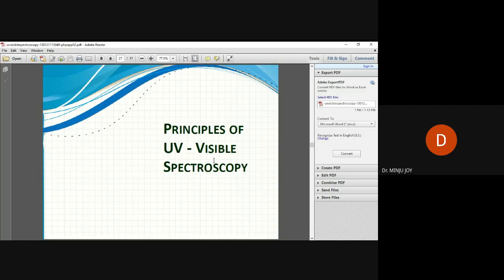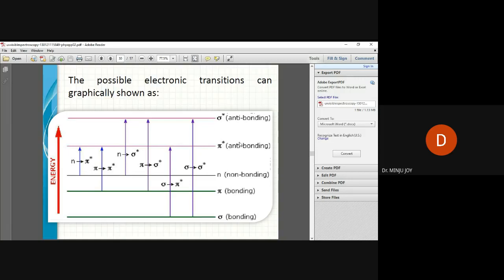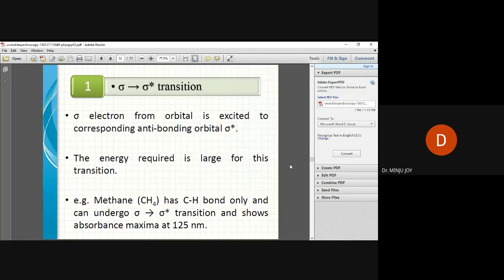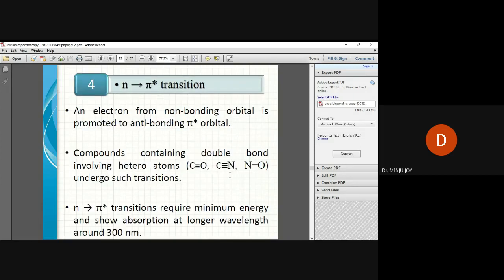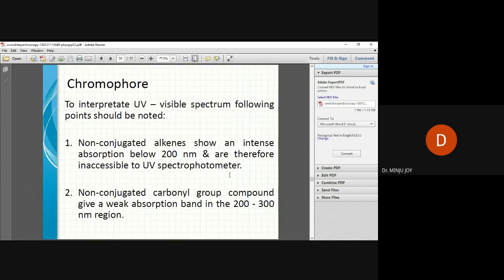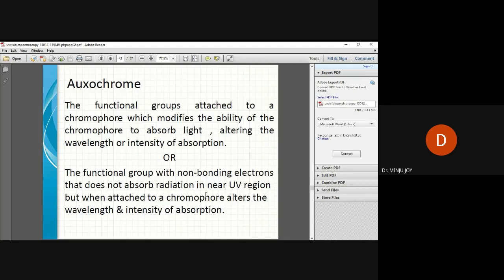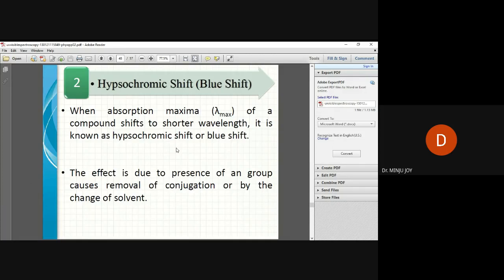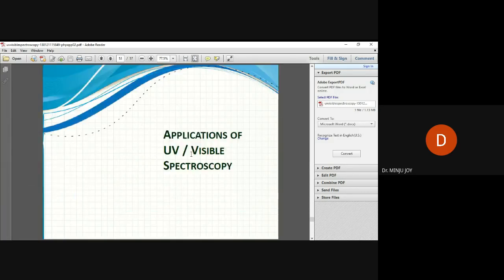uv visible spectroscopy part 2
1. σ→ σ* transition
2 • π→ π* transition
3 • n → σ* transition
4 • n → π* transition
5 • σ→ π* transition
6 • π→ σ* transition
7. chromophores
8. auxochromes
9. bathochromic and hypsochromic shift
10. hyperchromic and hypochromic shift